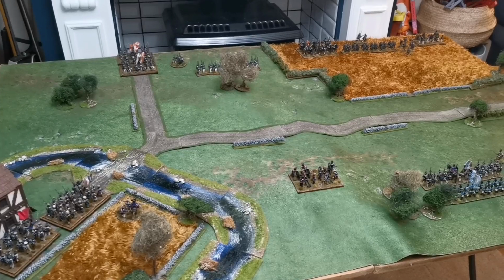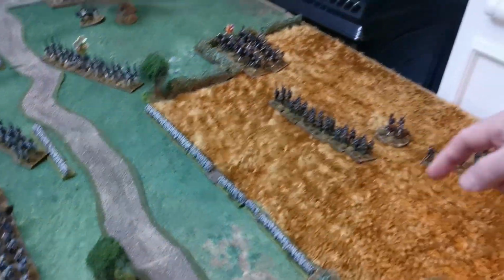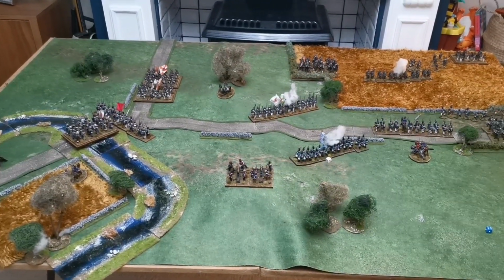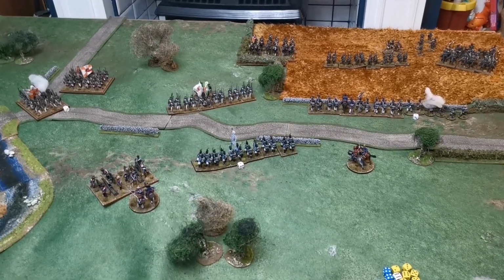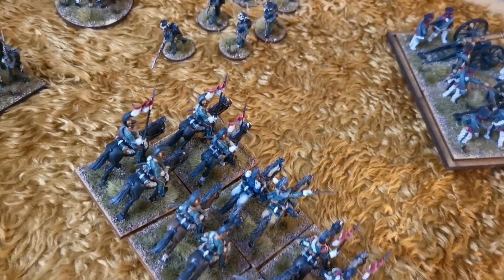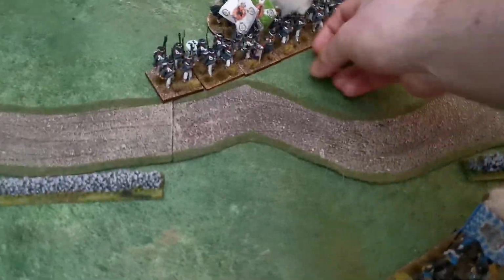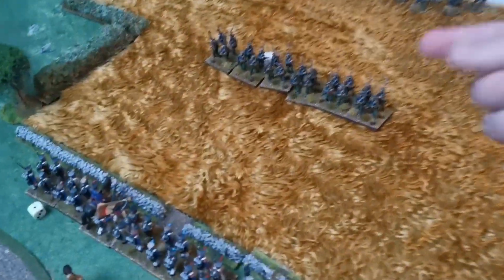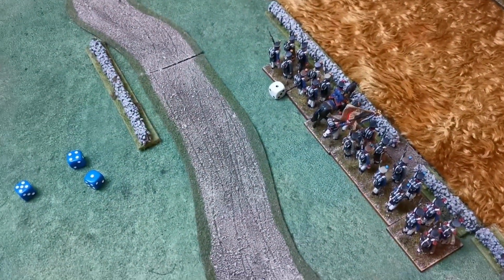Napoleonic Black Powder Battle Report 2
Russia 1812. The French clash with the defenders of the Motherland in this Black Powder battle report. @warlordgames